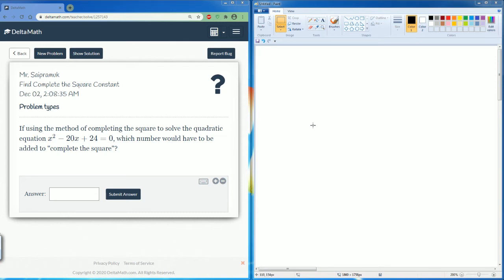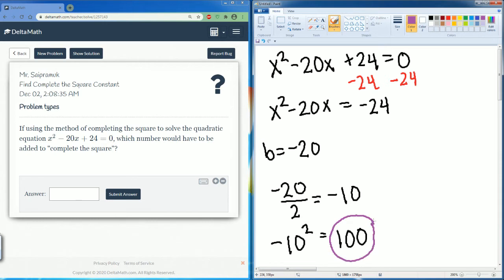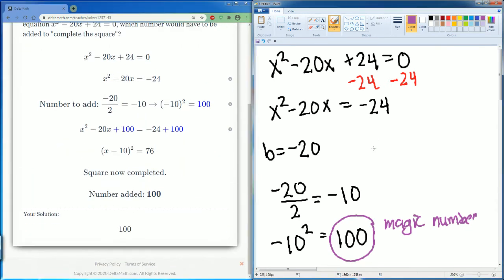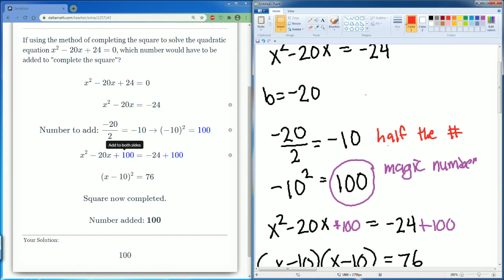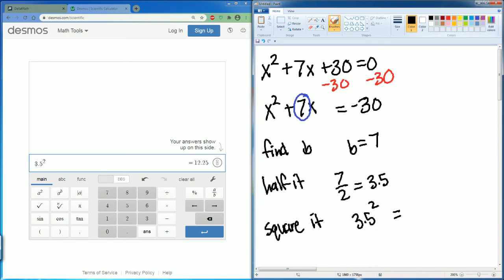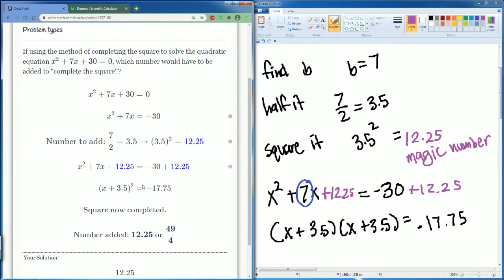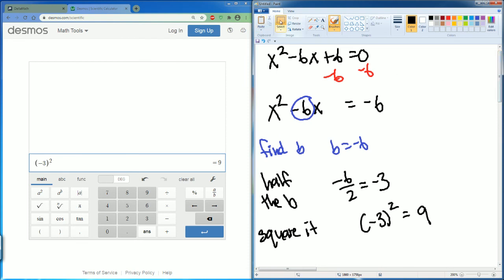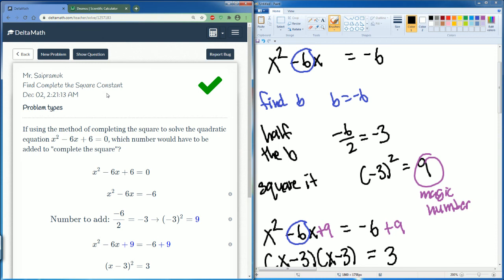DeltaMath Find the Complete the Sqaure Constant